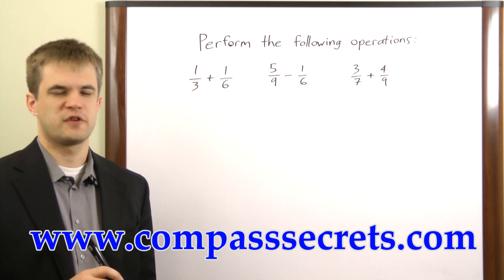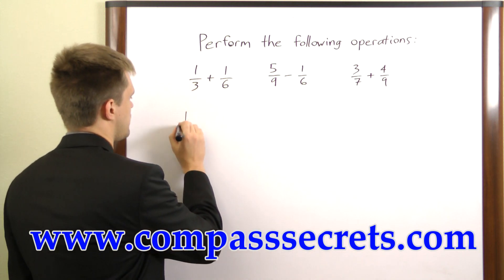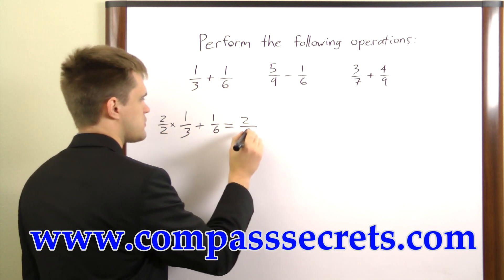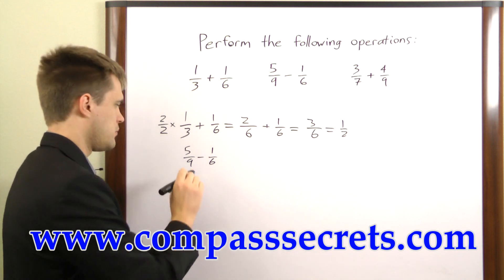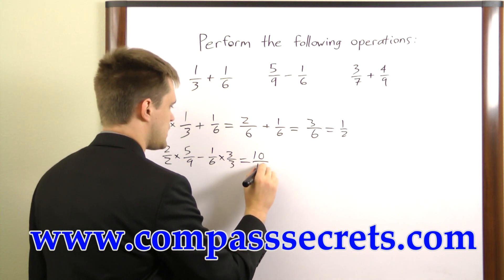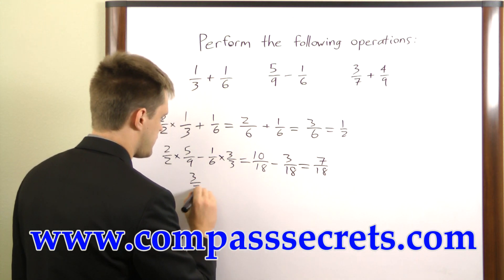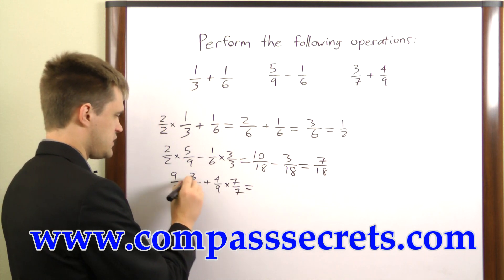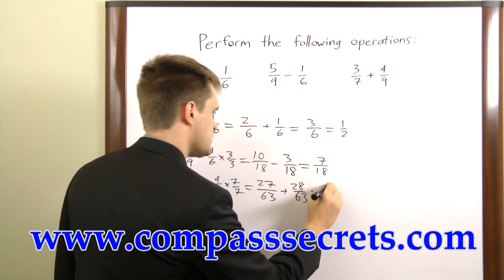COMPASS Exam Secrets - Free COMPASS Math Secrets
Relying on the right study materials is absolutely essential for success on the COMPASS test. What you see in the video is only a tiny sample of the high quality prep materials in our COMPASS study guide.

Get everything you need for COMPASS success in our study guide. Take advantage of practice tests, and helpful study techniques to achieve your goal of getting a great score on your COMPASS exam!

"How to Ace the Computer Adaptive Placement Assessment and Support System (COMPASS), using our easy step-by-step COMPASS test study guide, without weeks and months of endless studying..."